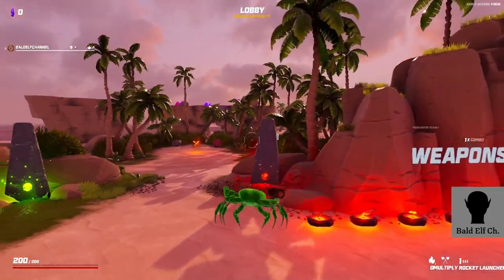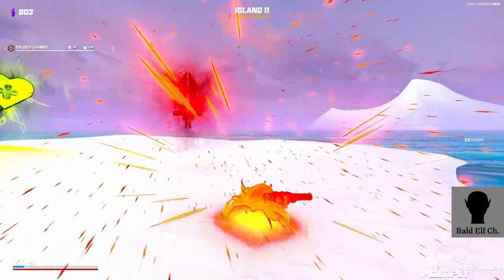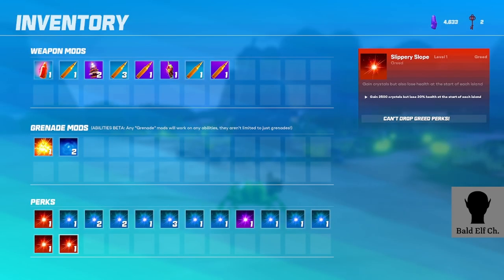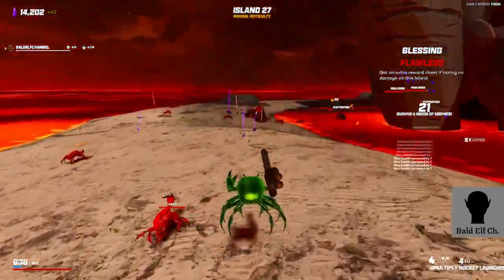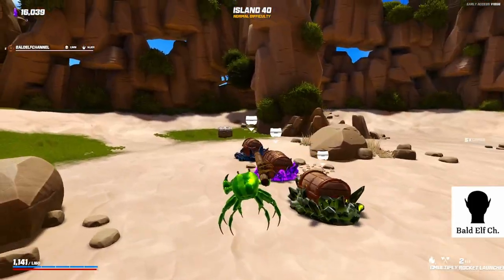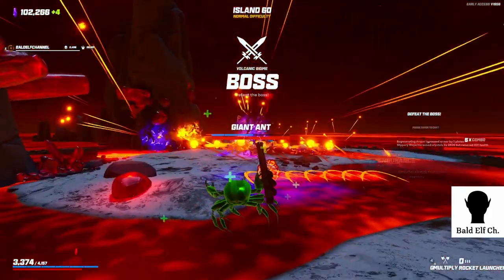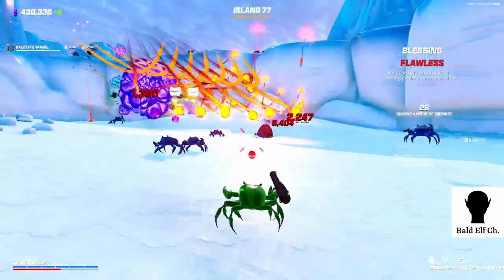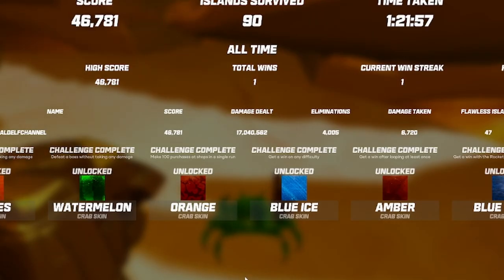Going Haywire With the Rocket Launcher in 90 Rounds of Crab Champions!